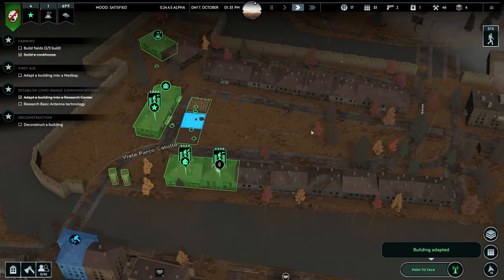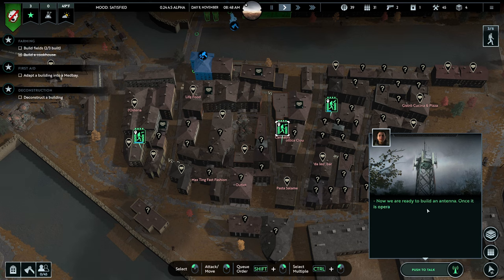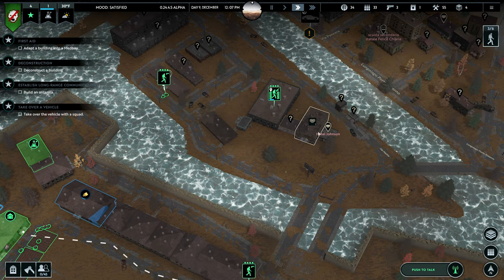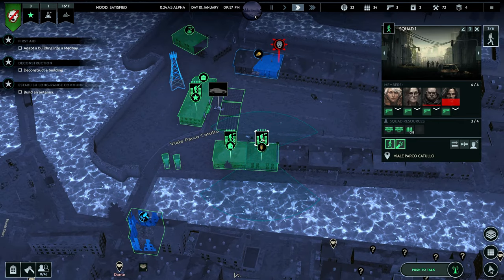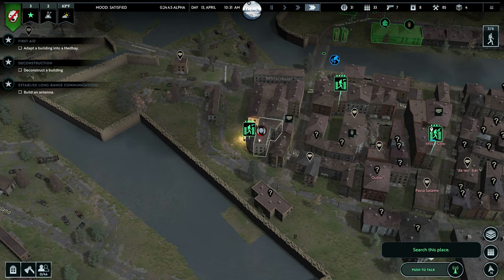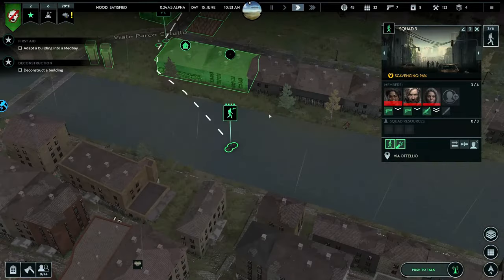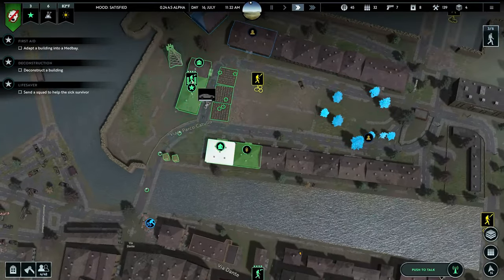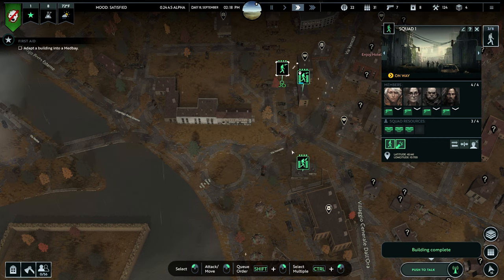Survive the Apocalypse: Infection-Free Zone Zombie Base Builder EP2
Build your ultimate safe haven in 'Infection Free Zone,' the ultimate zombie base builder. Ensure your survival in a thrilling, post-apocalyptic world with awesome gameplay and strategic challenges. Secure, design, and defend your base from the undead to remain the last haven in a world overrun by zombies. Perfect for fans of survival and strategy games seeking an immersive, adrenaline-fueled adventure.

Infection-Free Zone Zombie Base Builder